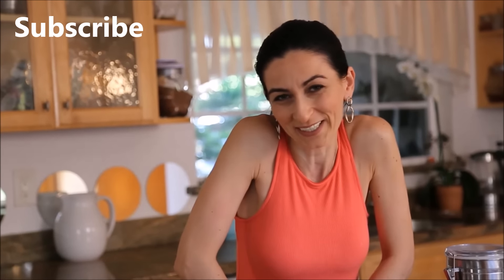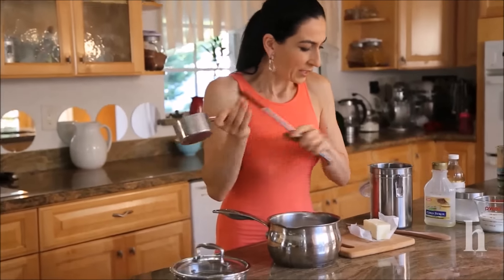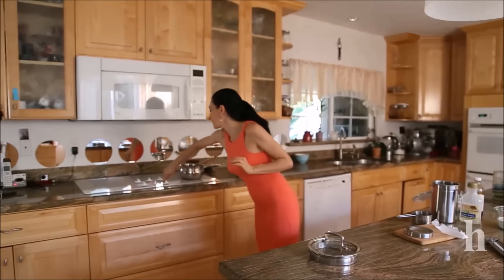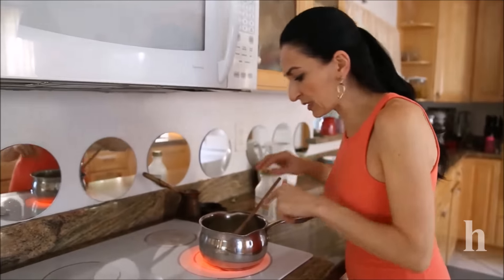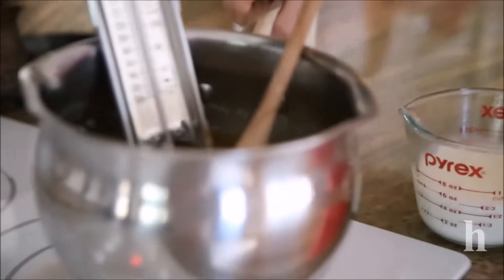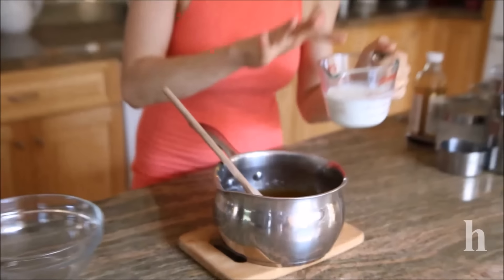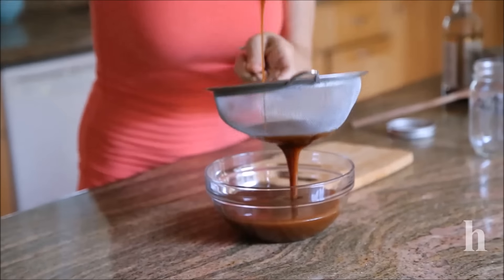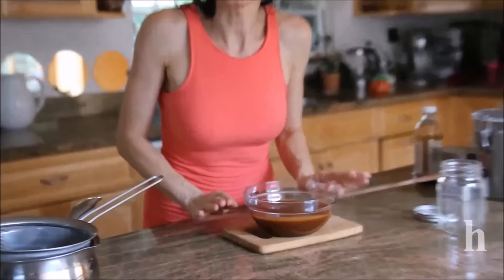How to Make Homemade Caramel Sauce - Easy Recipe - Heghineh Cooking Show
Heghineh Cooking Show - Homemade Caramel Sauce